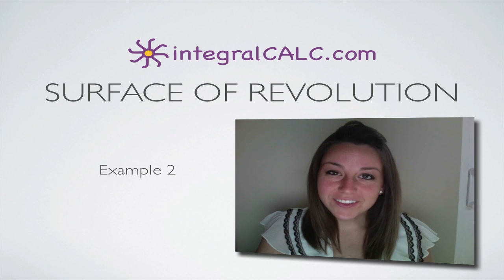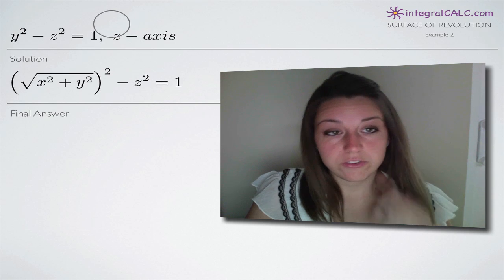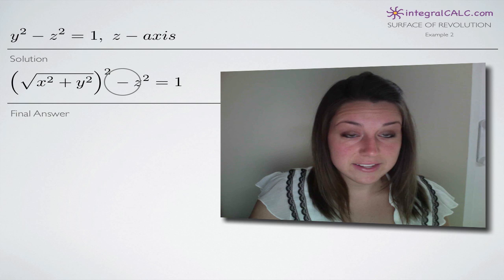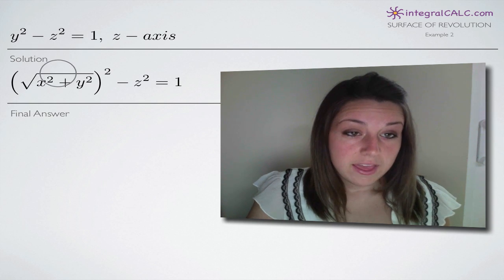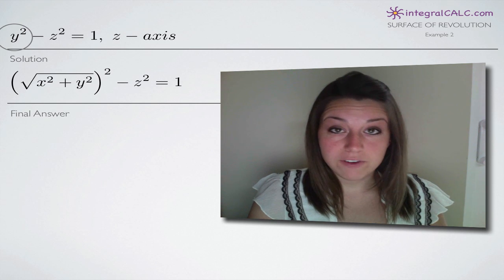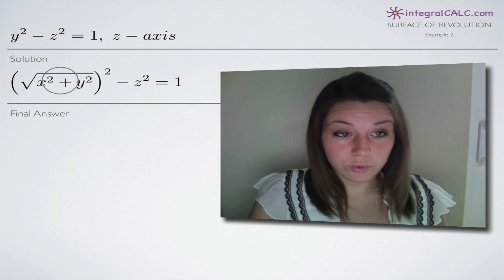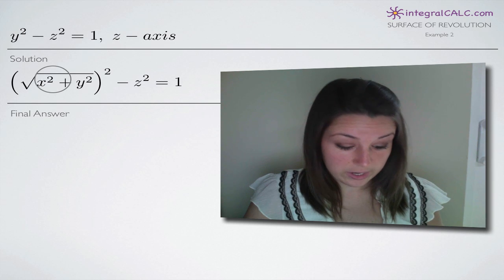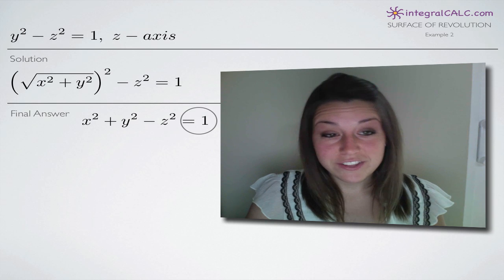Surface of Revolution Example 2 (KristaKingMath)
Surface of Revolution calculus example.